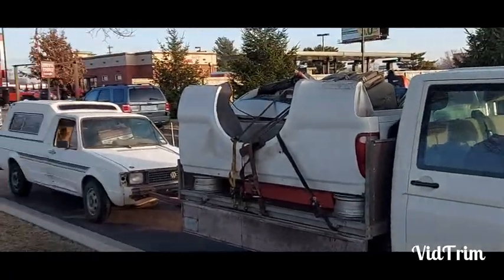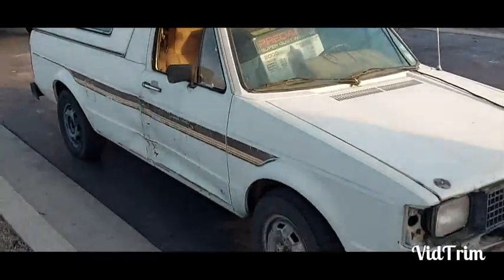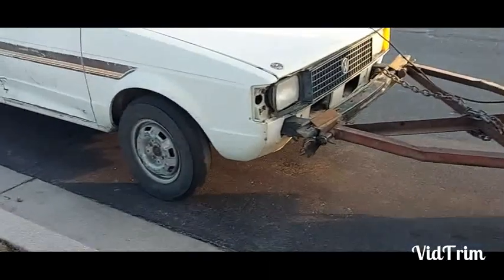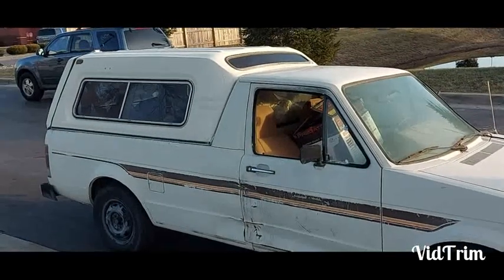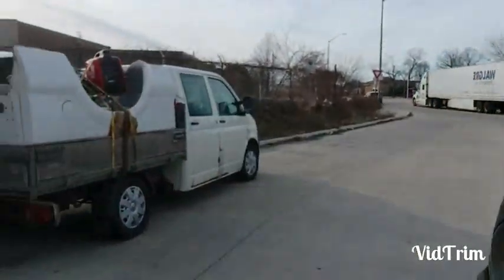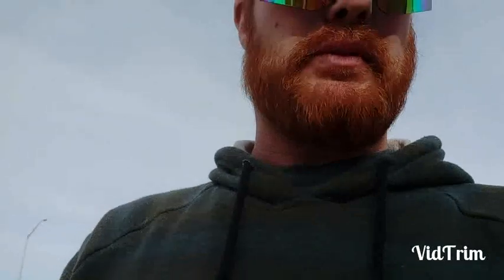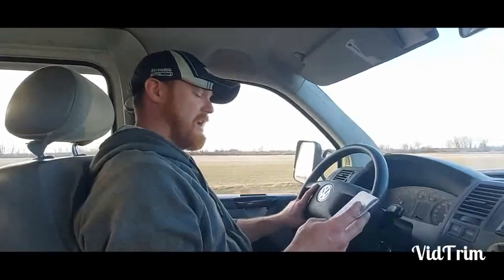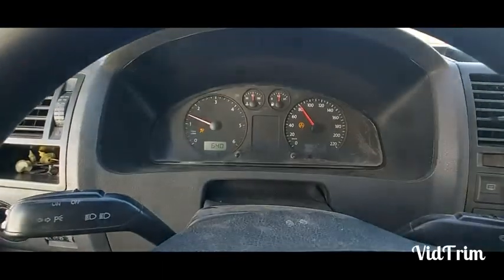Broke down in Ohio...